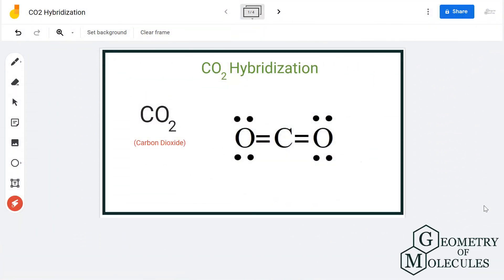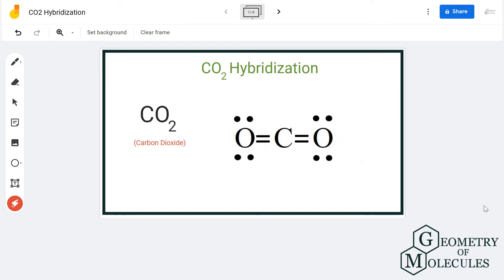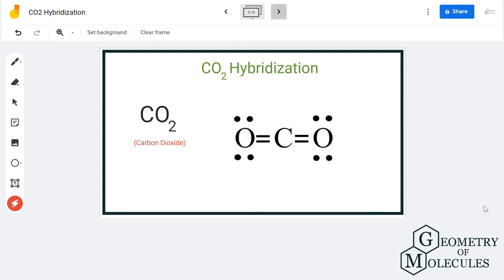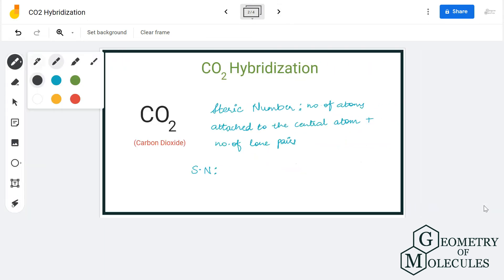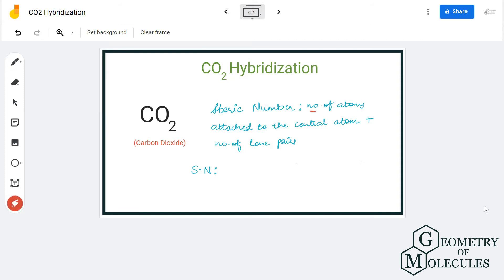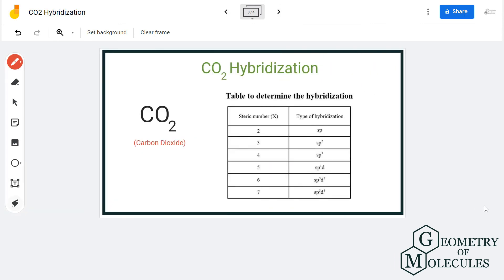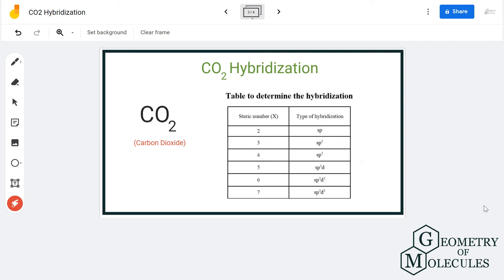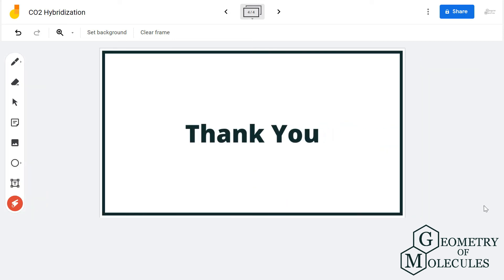Hybridization of CO2 (Carbon Dioxide)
Hello Guys!

Today in this video, we are going to learn the hybridization of CO2 molecule. It is a chemical formula for Carbon Dioxide. To understand the hybridization of the molecule, we will first look at its Lewis structure and find out how many hybrid orbitals are formed.

To get a complete video on the Lewis structure of the CO2 molecule, check out our video

To get a complete video on the Polarity of the CO2 molecule, check out our video

For a detailed blog on CO2 molecule, check out our blog post